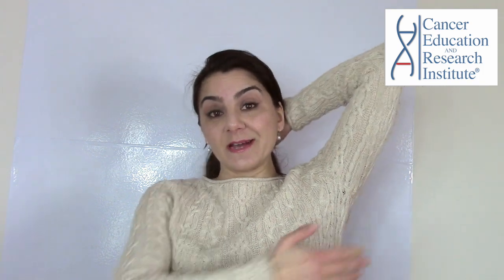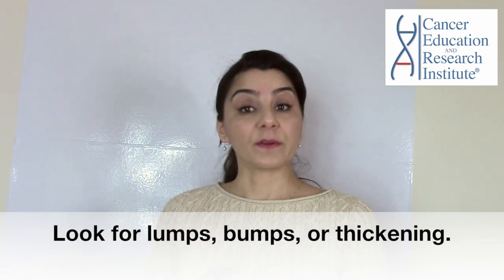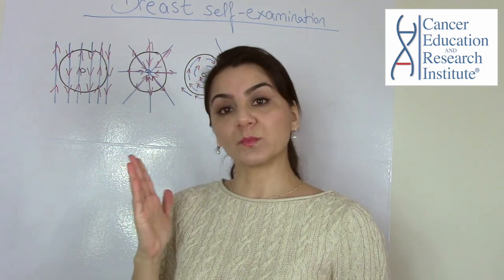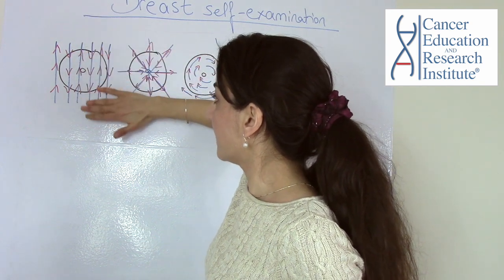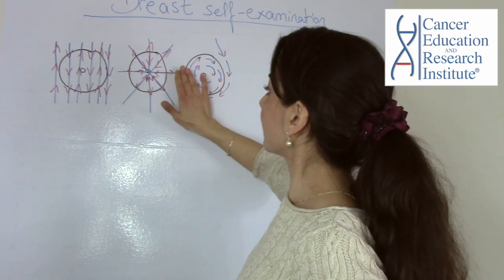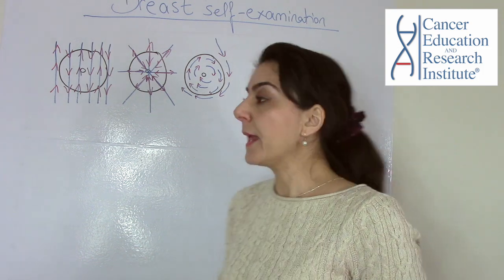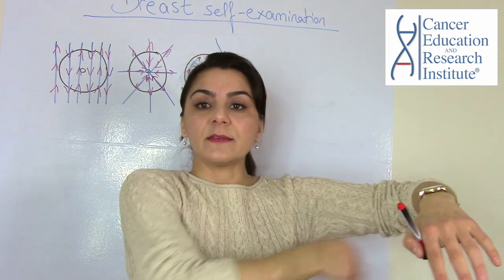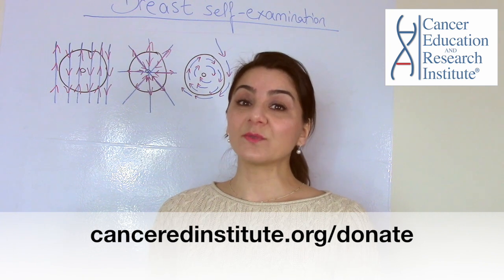HOW TO PERFORM A BREAST SELF-EXAMINATION (BSE) | Cancer Ed & Res Institute (CERI)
In this video we explain you how to perform a breast self-examination (BSE). Why is a breast self-exam so important? Because with a BSE, you can detect breast cancer at its early stages when it is most likely curable. Definitely also watch: WHAT ARE BREAST CANCER SYMPTOMS? WHAT DO YOU NEED TO LOOK FOR DURING BREAST SELF-EXAMINATION?